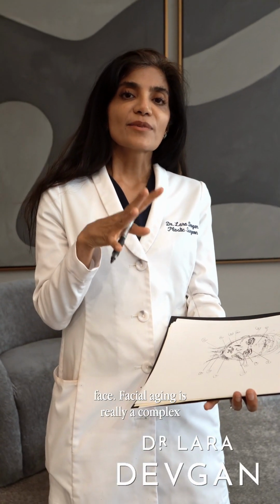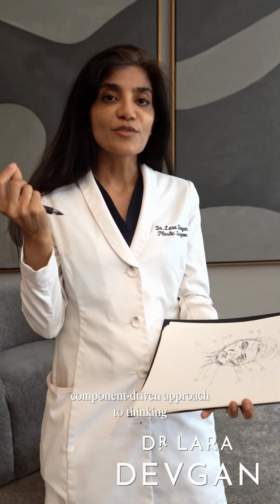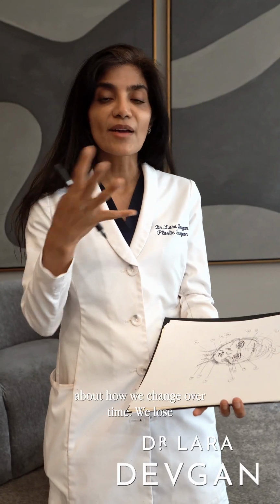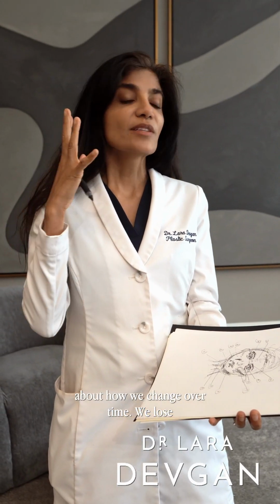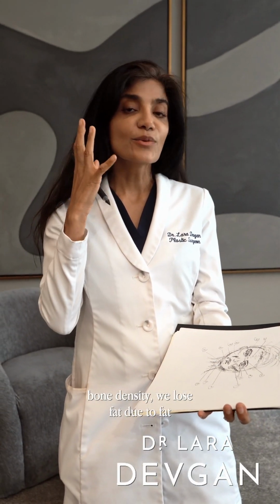Facial Aging: A Deep Dive